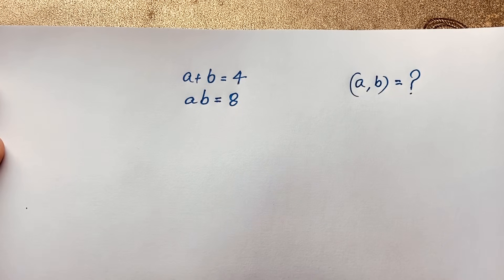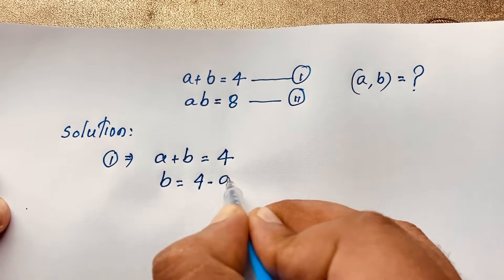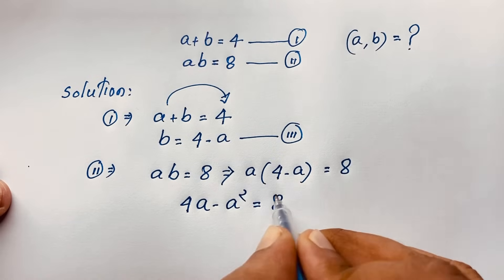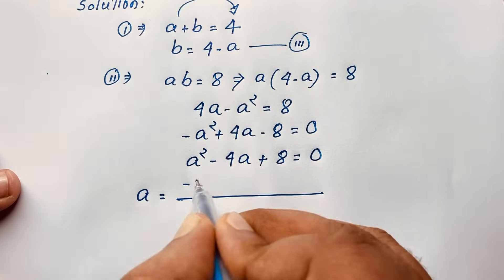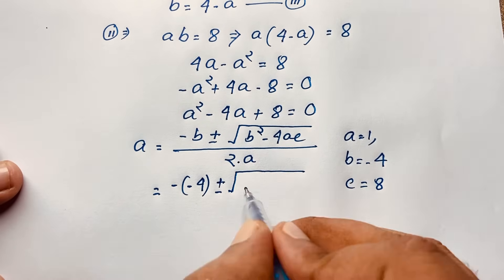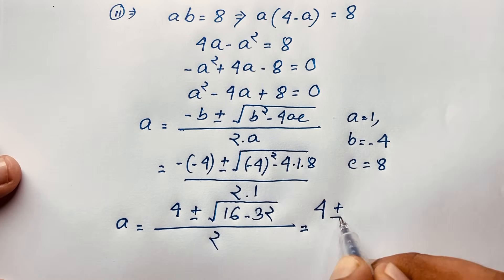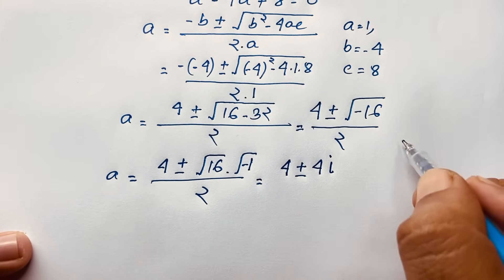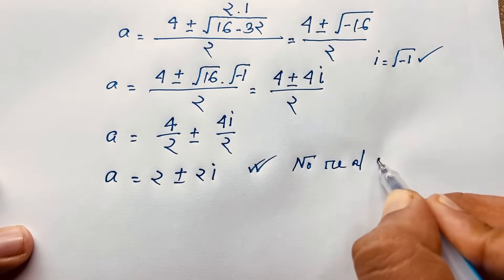This clickbait Maths Problems was Still Fun | Maths Olympiad Algebra problems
Hello everyone ,Welcome to Rashel's classroom. In this video i solve a nice math olympiad question. Find the value of (a,b)=?

a+b=4
ab=8